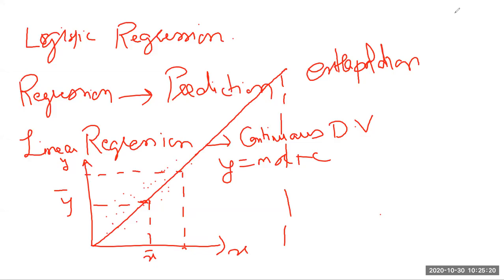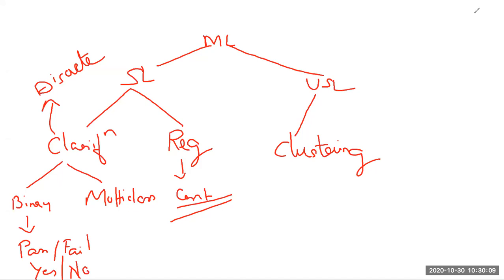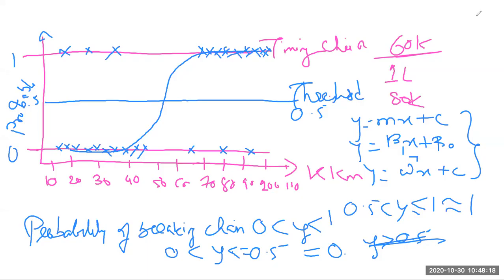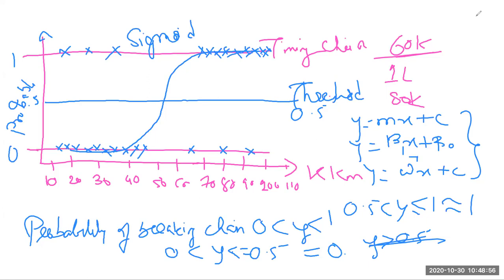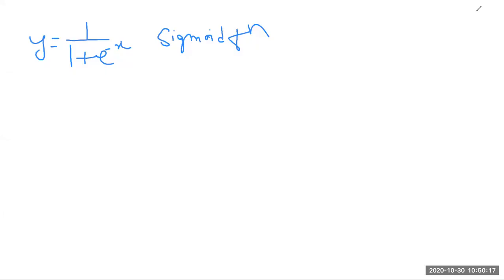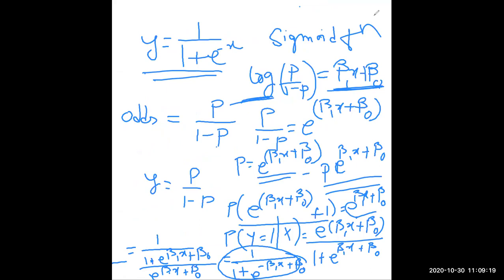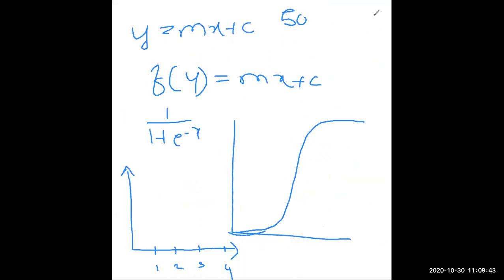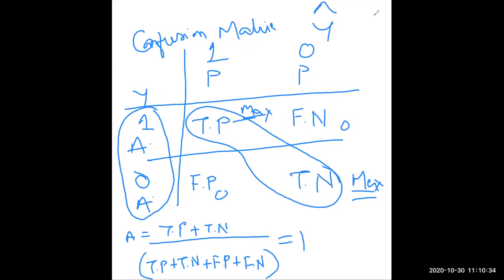Logistic Regression in crisp